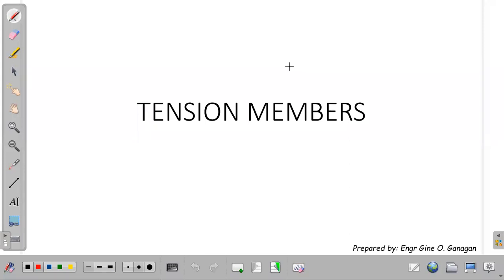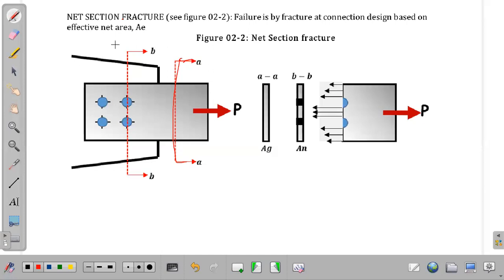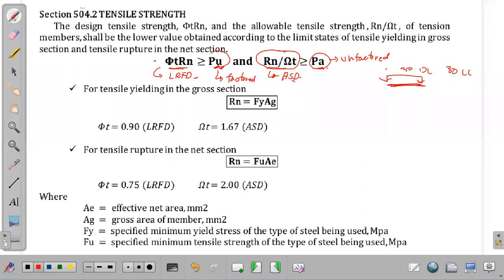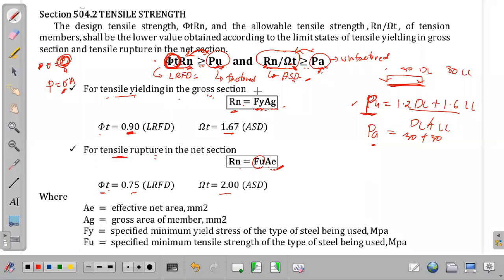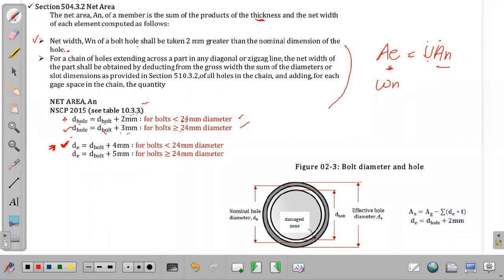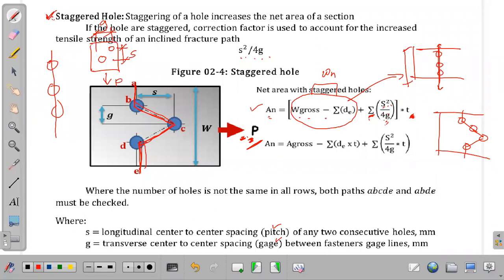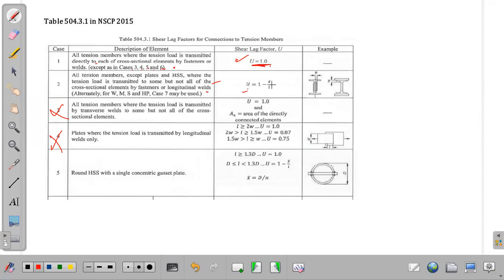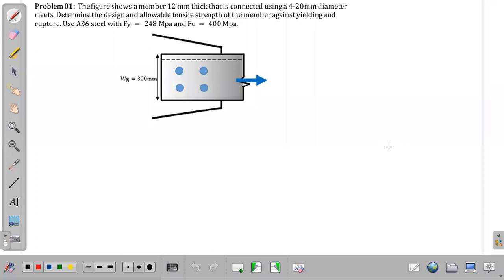Tension Member (1-3ALecture)